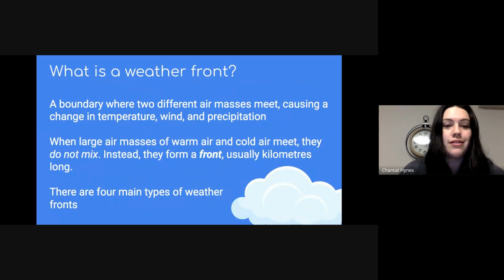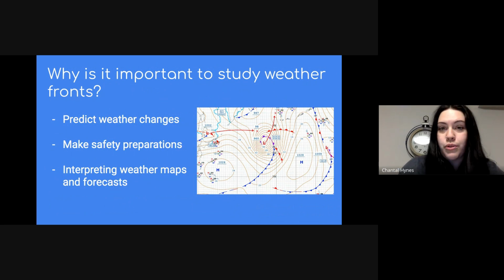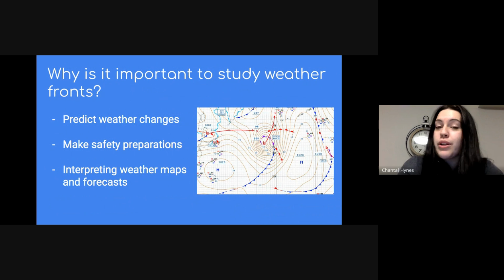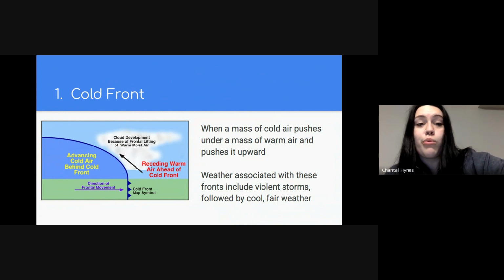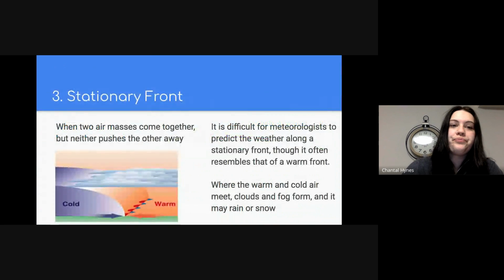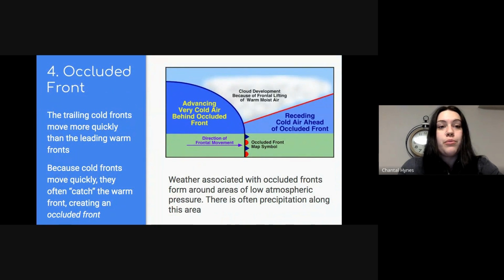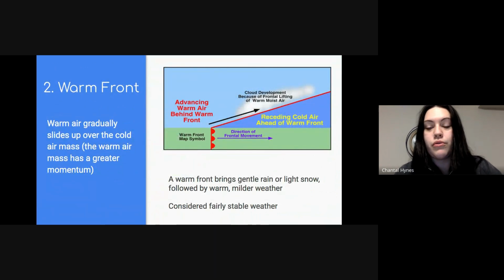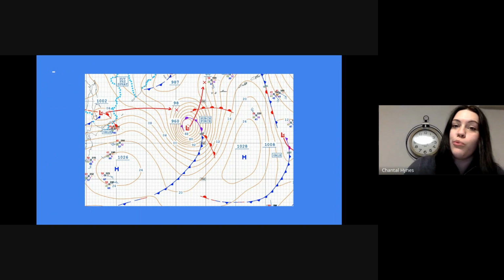Weather Fronts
Welcome to today's class on weather fronts!